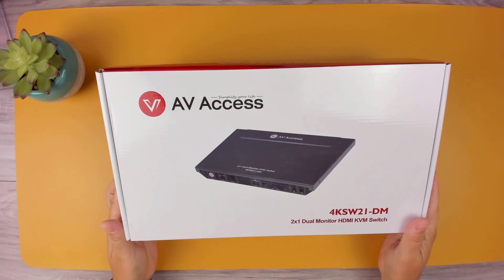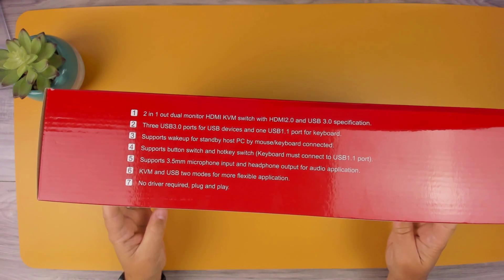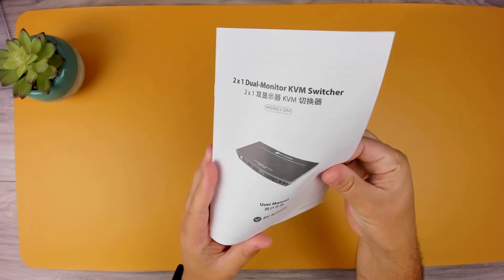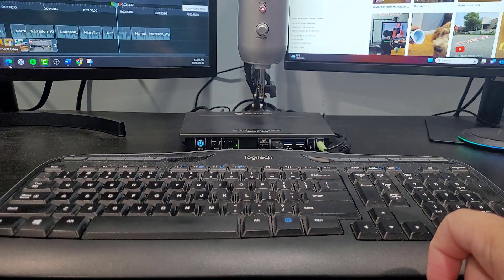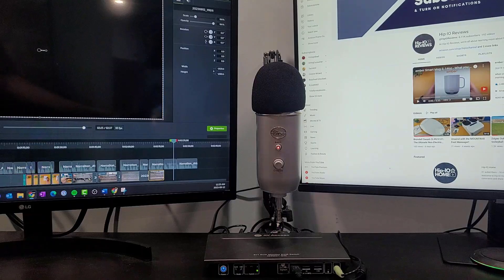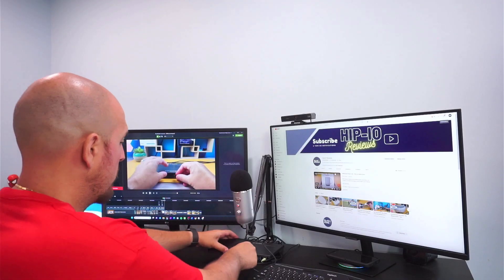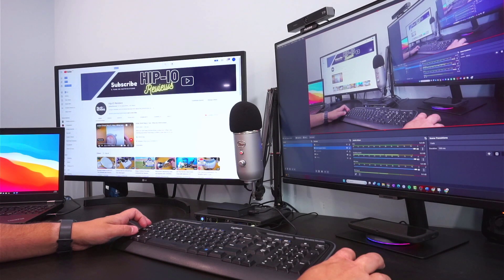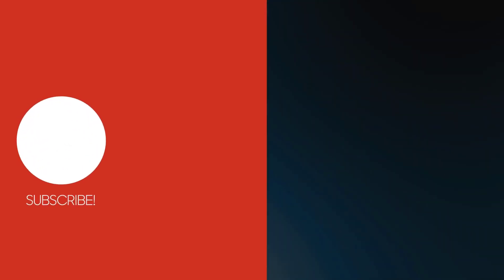AV Access 4KSW21-DM - Unleash Seamless Control: Discover the KVM Magic!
Experience the future of control with the AV Access 4KSW21-DM KVM! Seamlessly switch between devices, enjoy 4K resolution, and streamline your setup. Say goodbye to cable clutter and hello to productivity! Watch the demo now.

Chapters

00:00 Intro
1:15 Unboxing
1:33 Close up
1:50 Features
2:40 Demo